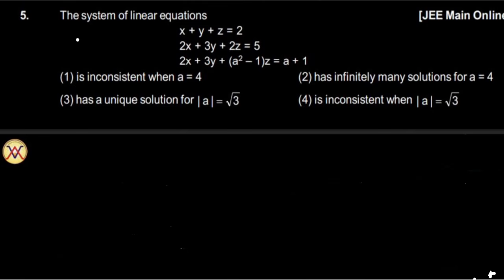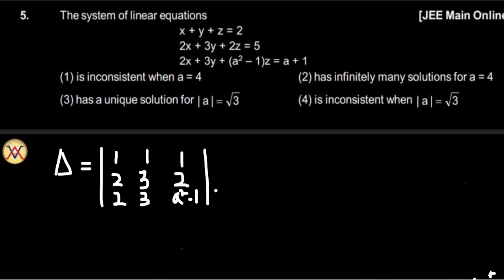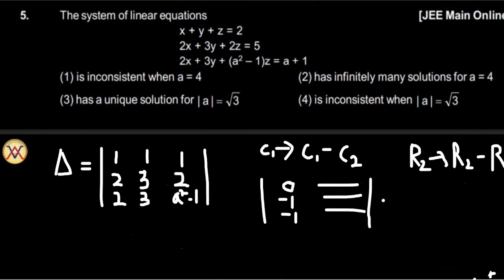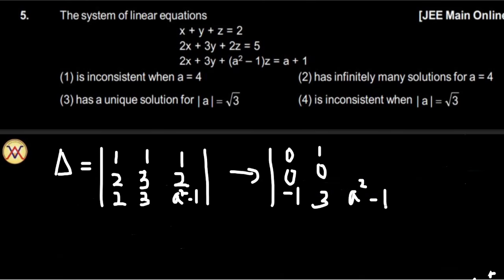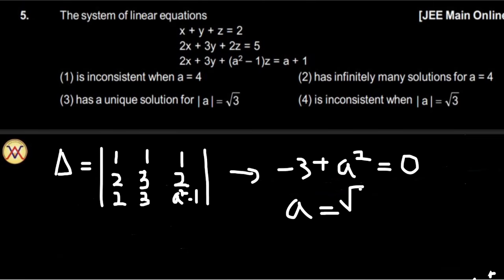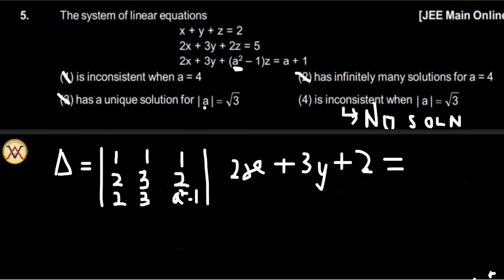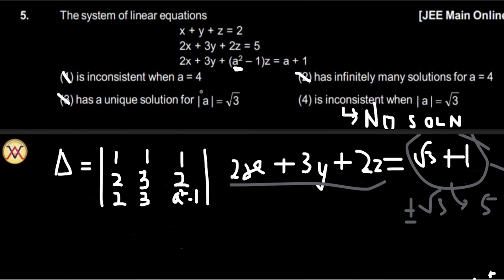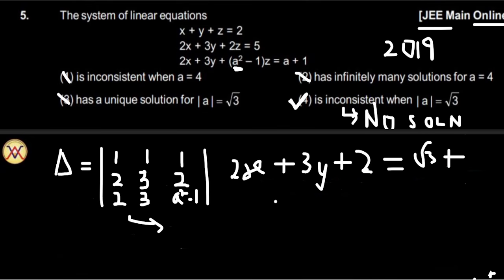JEE MAINS 2019 DETERMINANT question under 30 SECONDS! JEE 2027/2028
Name - Akul Ranjan
COLLEGE = ? (GUESS IT)
“FROM TODAY”
“FROM NOW”
“FR0M CLASS 11TH”
YOU WILL START YOUR REAL JOURNEY
YEAR - 2027
HELP OTHER ASPIRANTS IN TENSION!